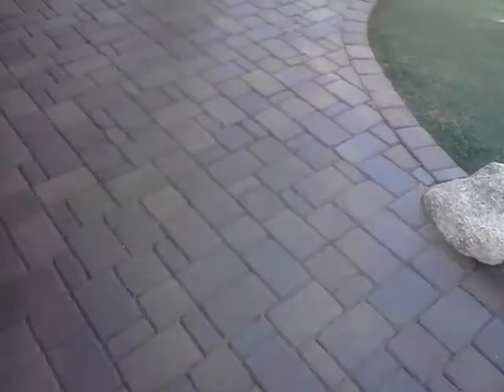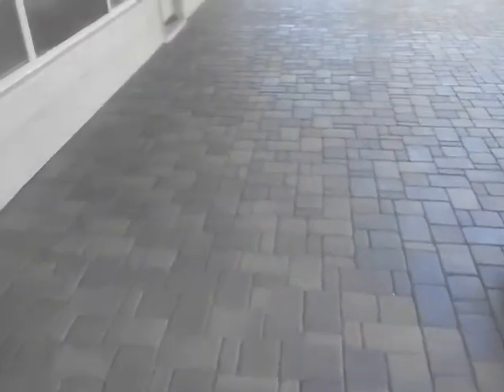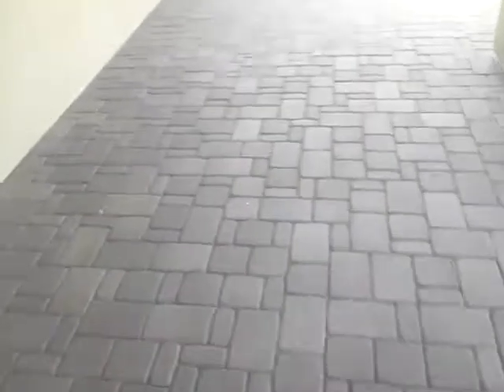Sealing Concrete Paver Flooring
Sealing Concrete Paver Flooring in Phoenix Arizona. Gives a nice bright wet look.